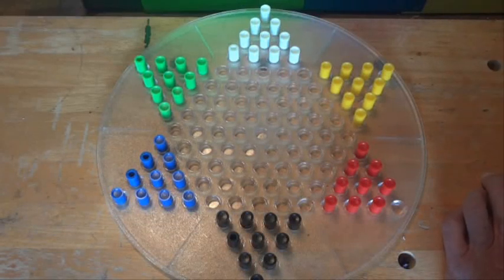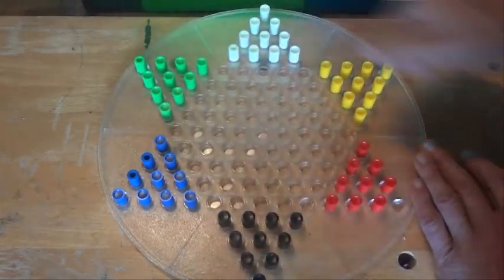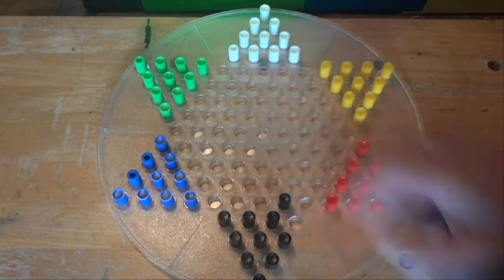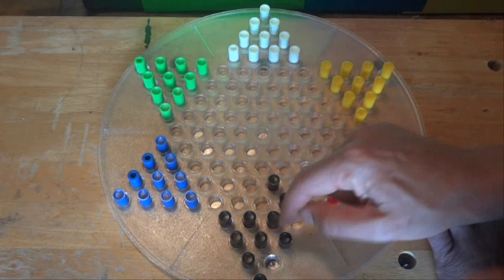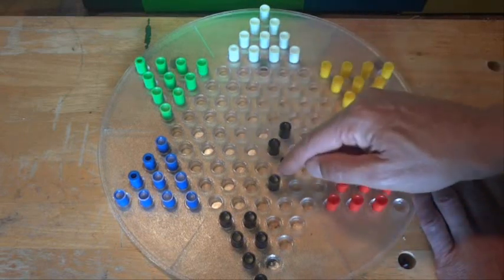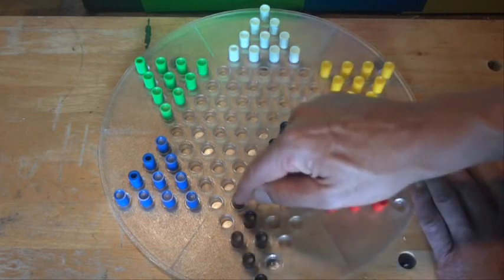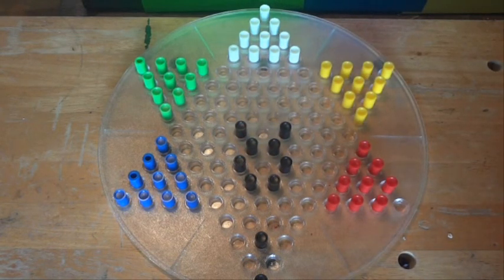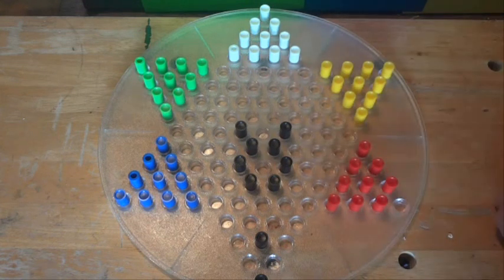How to Move Quickly in Chinese Checkers - Starting Trick - Across the Board (at the start of game)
Years ago I worked out a great strategy when starting a game of Chinese Checkers (first 10 or so moves). This strategy (or trick) allows you to jump across the board fast. Watch my video for the all the details (by HowToSolvePuzzles ).. This trick let me always win against my friend.

By the way, even though I showed my friend this starting trick, he was stubborn and refused to use this starting trick.

By the way, ChineseCheckers is neither Chinese nor Checkers!!